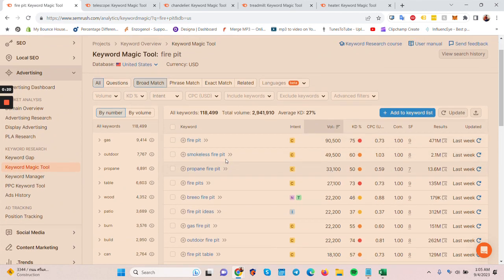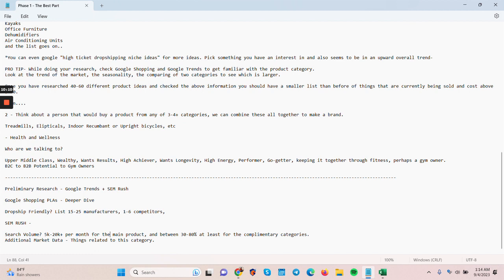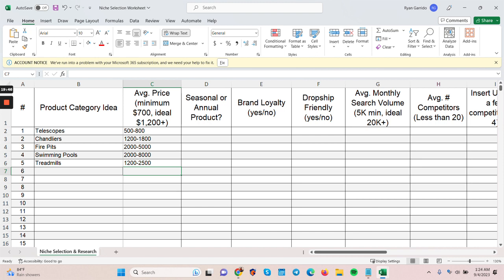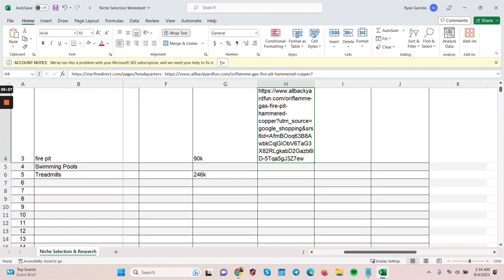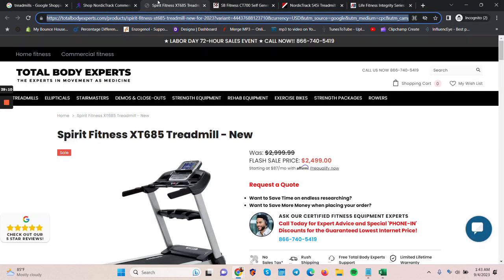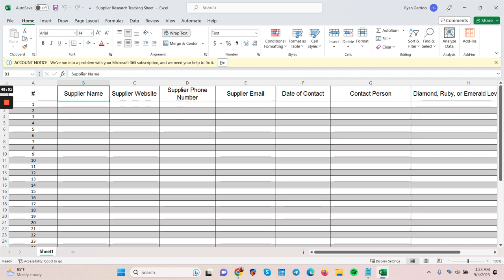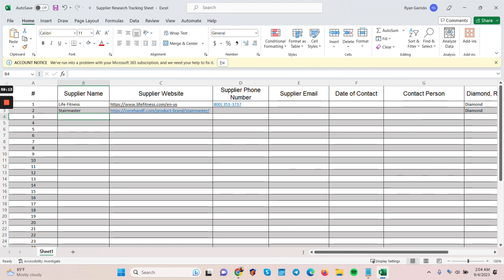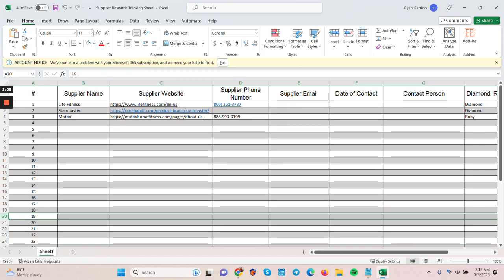My $7800 Shopify High Ticket Dropshipping Course *YOURS FREE* (10+ HOURS) - Video 5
My $7800 Shopify High Ticket Dropshipping Course *YOURS FREE* (10+ HOURS) - Video 1

What You Will Learn On This Free Training Webinar:
Secret #1

Secret #2

Secret #3